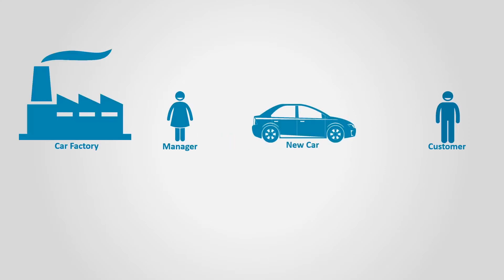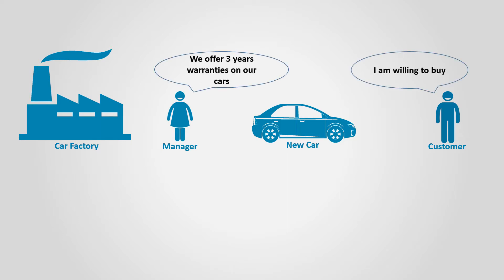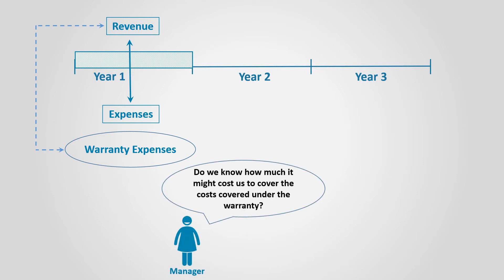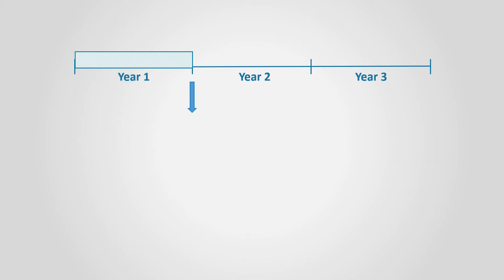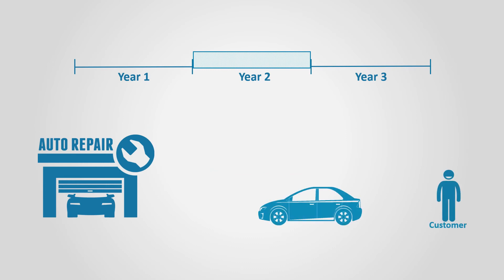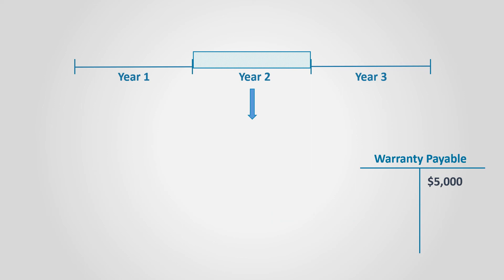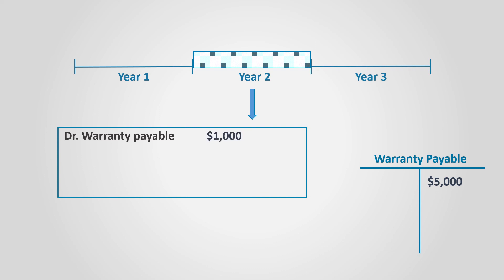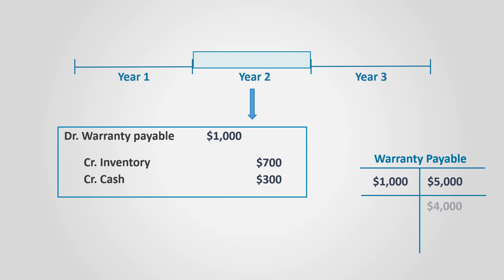Warranty Payable (Financial Accounting)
This video illustrates warranty payable